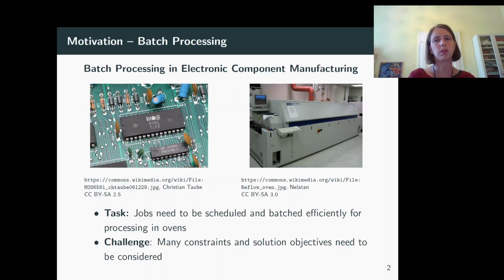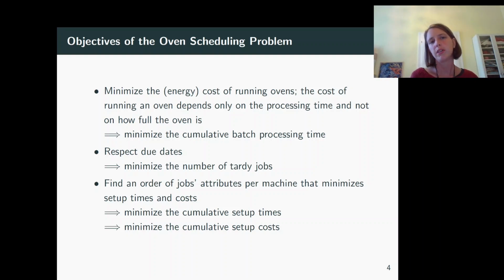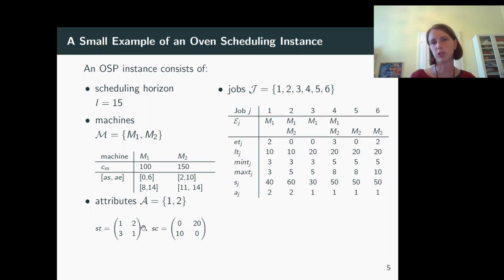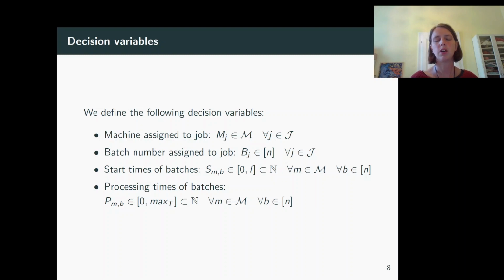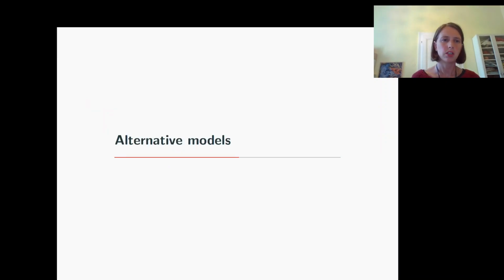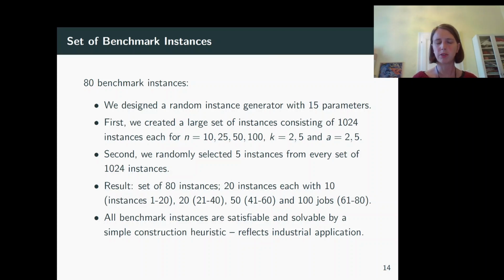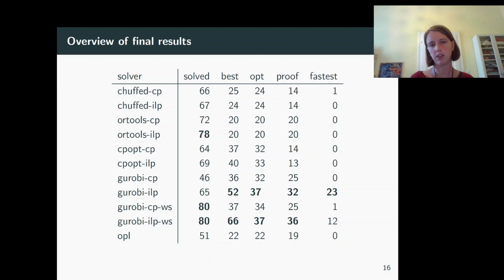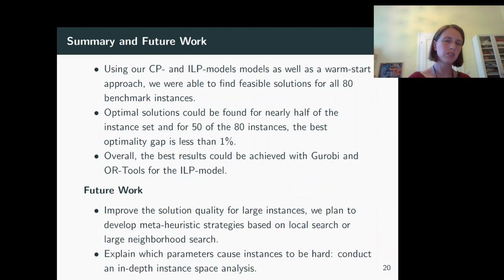CP2021 "Minimizing cumulative batch processing time for an industrial oven scheduling problem"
CP2021 presentation of the paper "Minimizing cumulative batch processing time for an industrial oven scheduling problem" by Marie-Louise Lackner, Christoph Mrkvicka, Nysret Musliu, Daniel Walkiewicz, and Felix Winter.